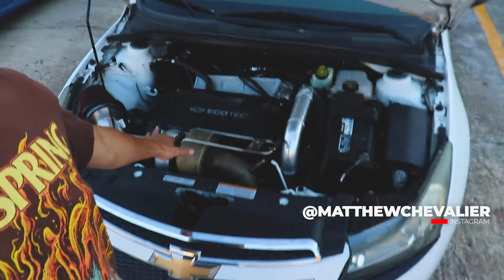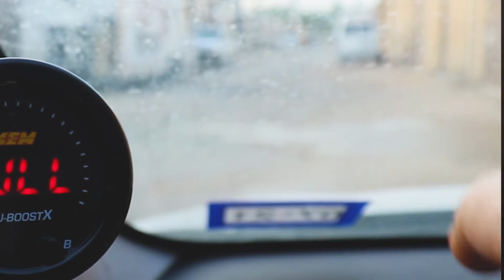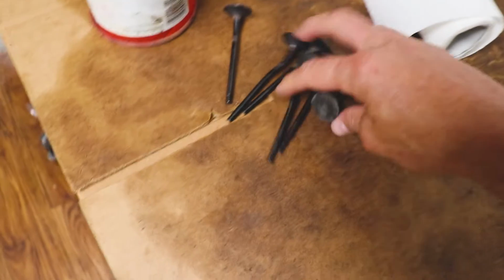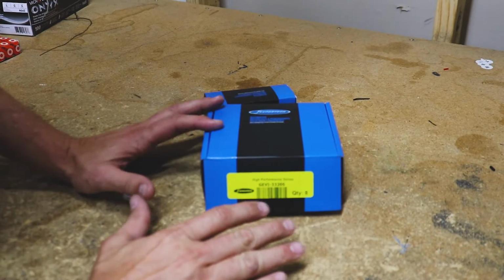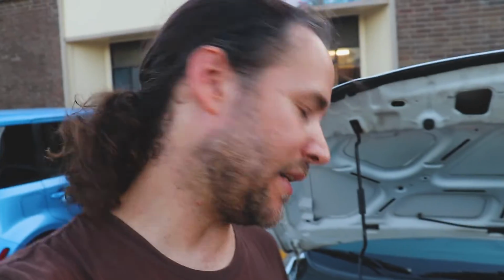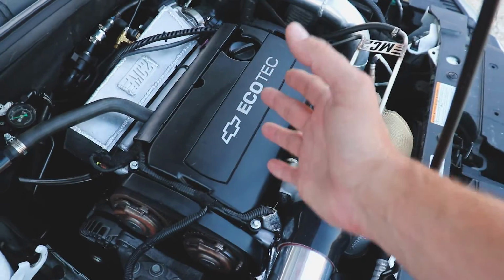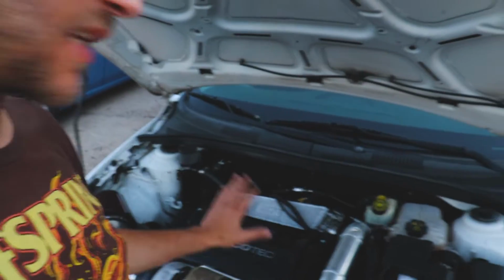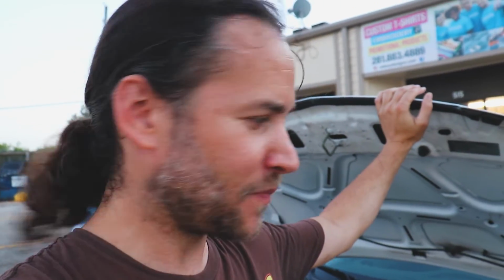Sodium Exhaust Valves: The High-Tech Solution For Your Engine Overheating Problem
We bent the exhaust valves, do to heat, and my own mistakes. Let's make sure it doesn't happen again and upgrade our exhaust valves with some SuperTech sodium filled exhaust valves.

I also dive into some serious matters about what's going on in our lives. From Shannon's liver disease, to the kids mom needing a heart transplant.